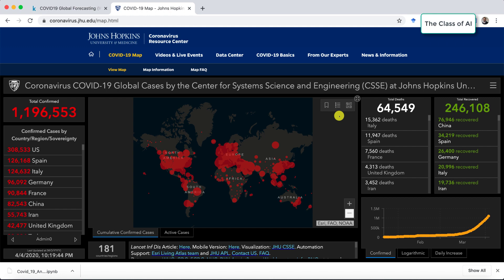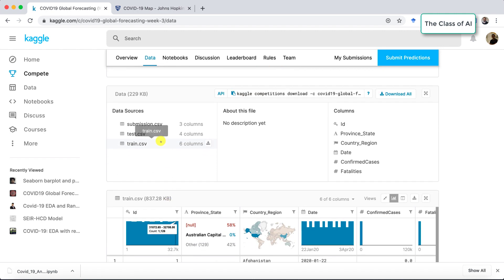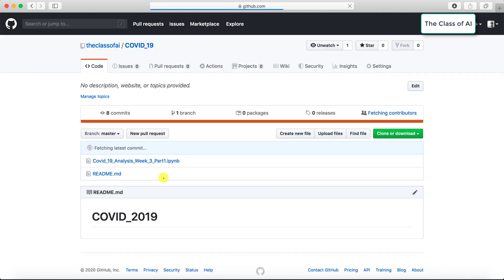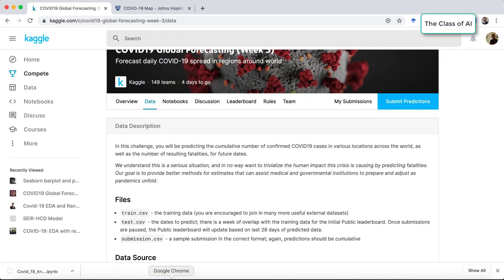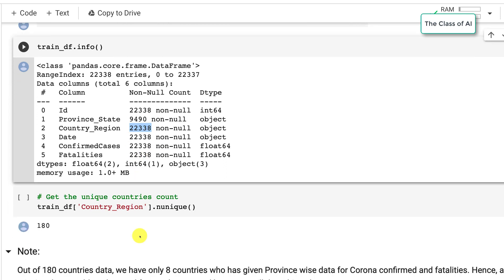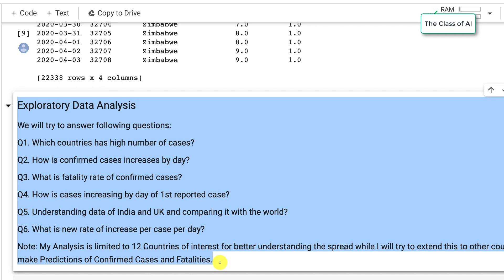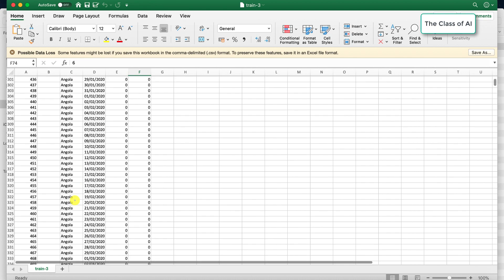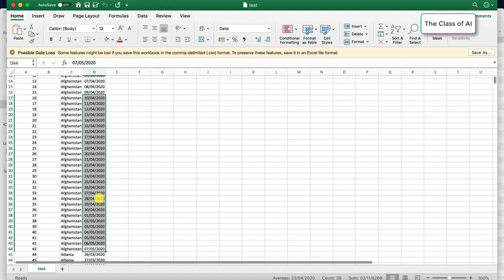COVID-19 Data Analysis and Prediction: Part-1: Data Loading from Kaggle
COVID-19 cases (novel corona virus infections) Data Analysis on Kaggle Data

Any suggestions are more than welcome.

Acknowledgements: Thanks to Kaggle and notebooks in the competition.
JHU CSSE for making the data available to the public. The White House OSTP for pulling together the key open questions.